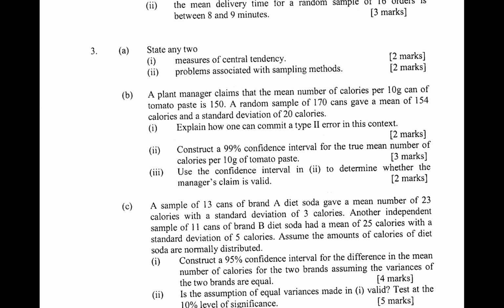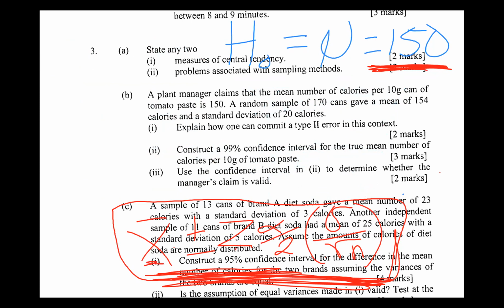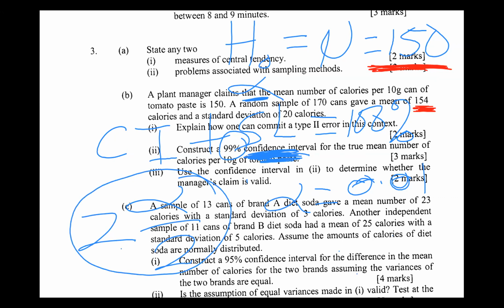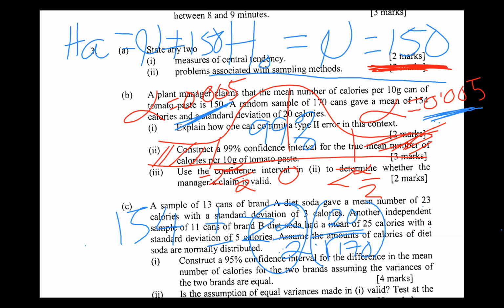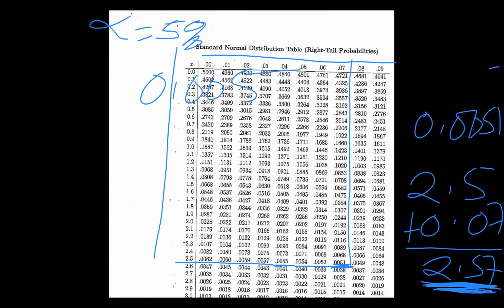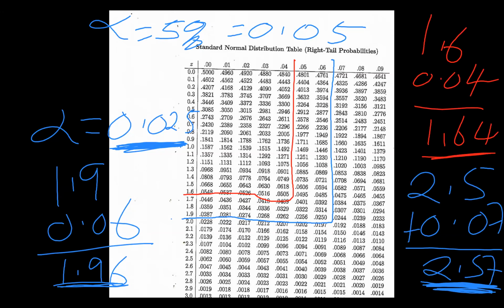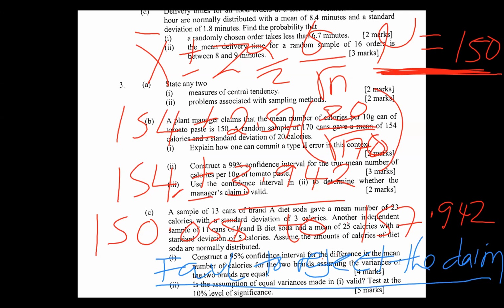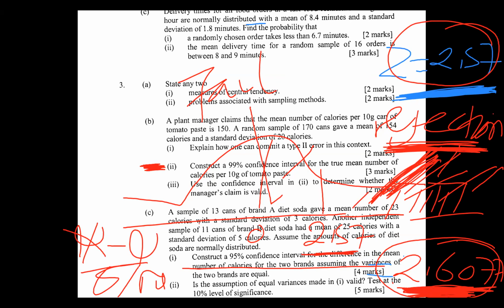Hypothesis testing |confidence interval and standard normal distribution table | by Arion